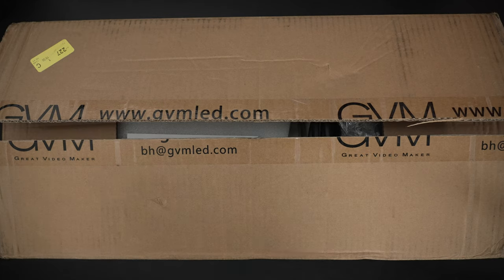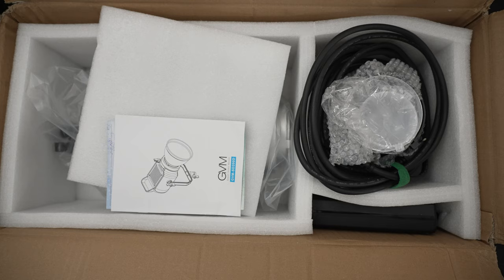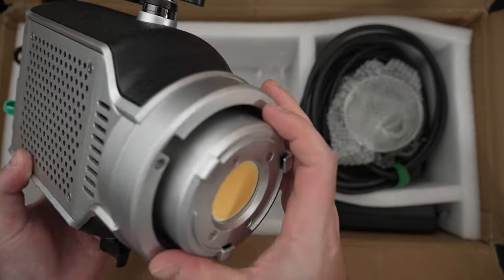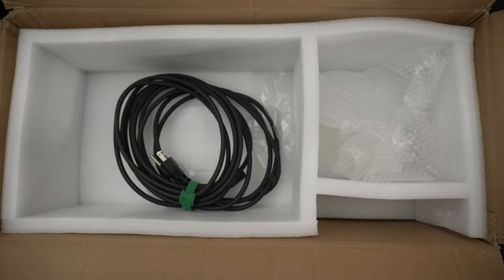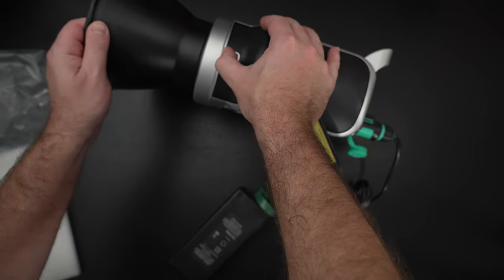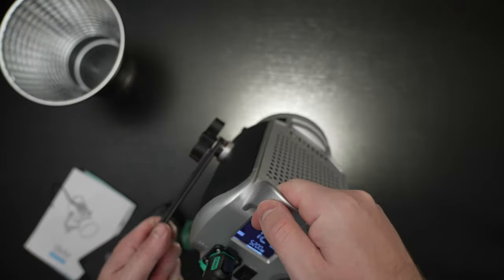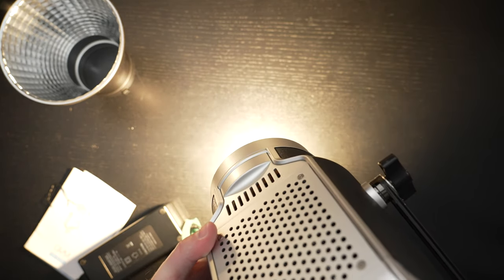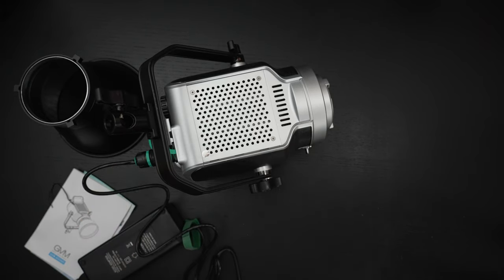GVM SD200D Bi-Color Spot Light Unboxing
Here is my Unboxing and first look at the new GVM SD200D, 200Watt bi-color strobe light.